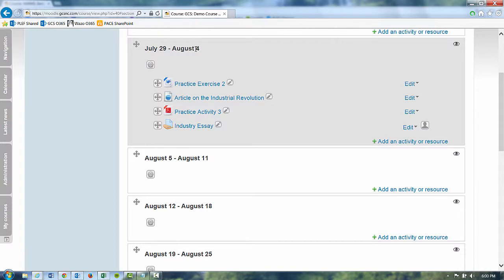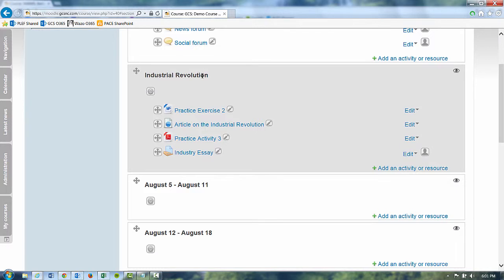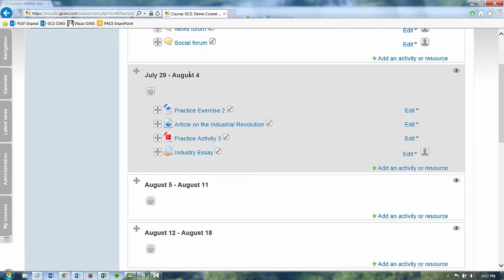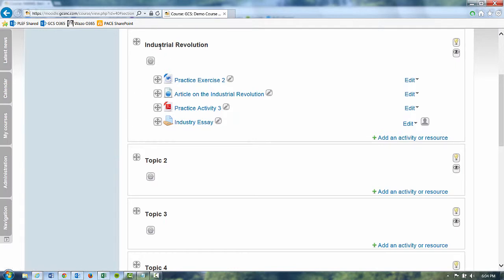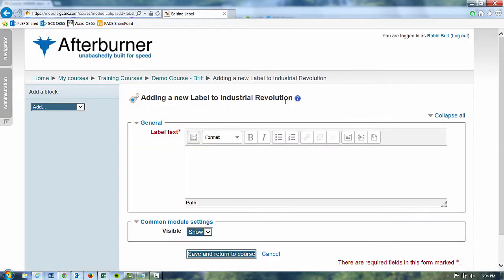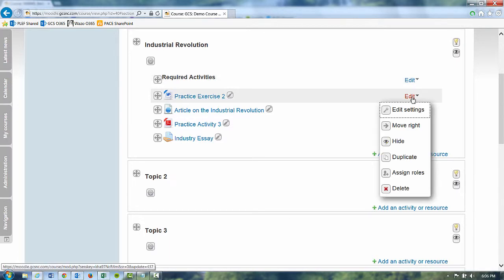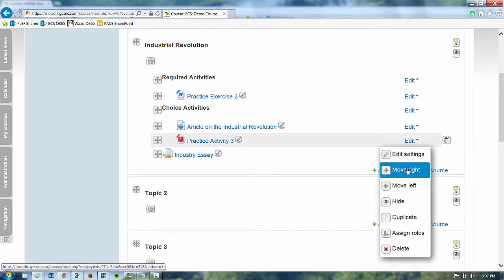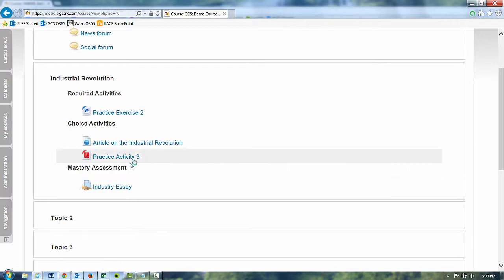Moodle: Using Labels to Organize